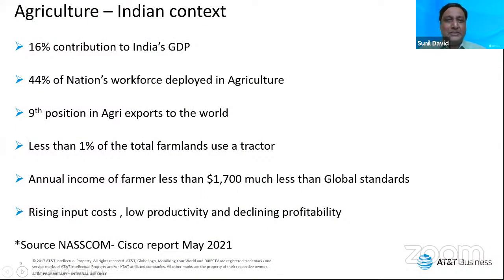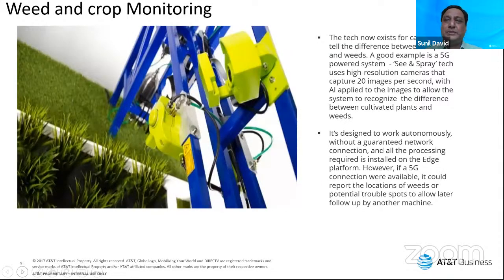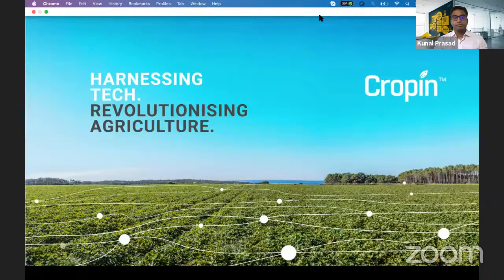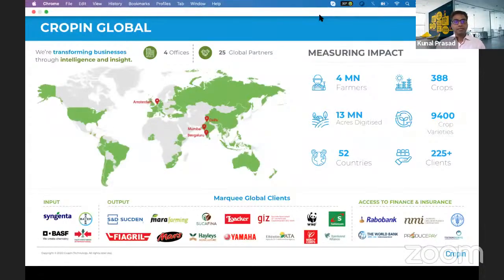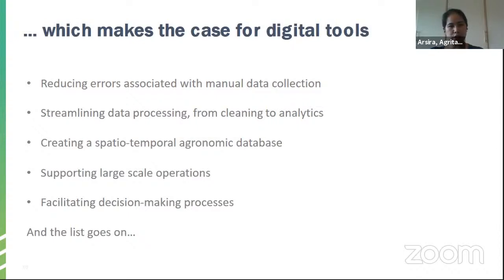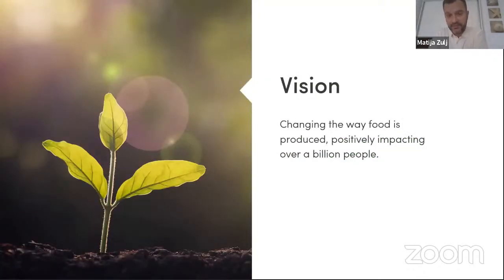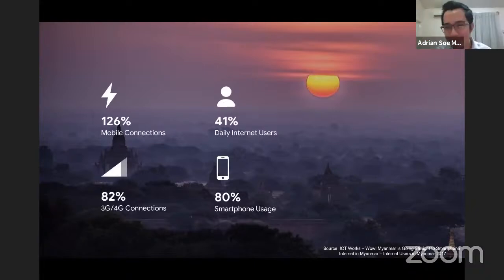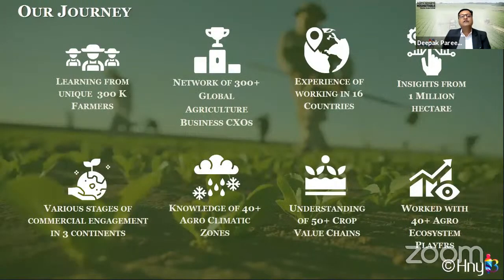HnyB Agriculture Roundtable on Digital Agriculture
"Agriculture Roundtable on Digital Agriculture" is the second roundtable of the “Agriculture Roundtable Web Series". Global experts will be discussing the vision to make agriculture sustainable, efficient, and rewarding using digital technologies during the "Agriculture Roundtable on Irrigation".